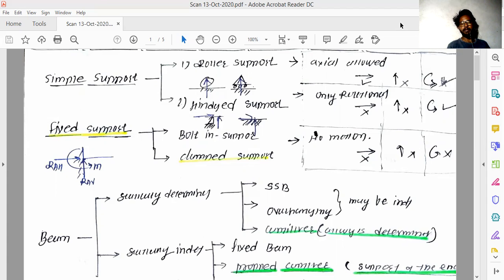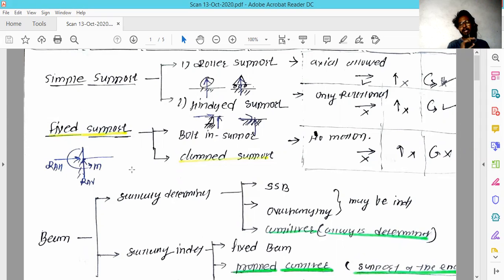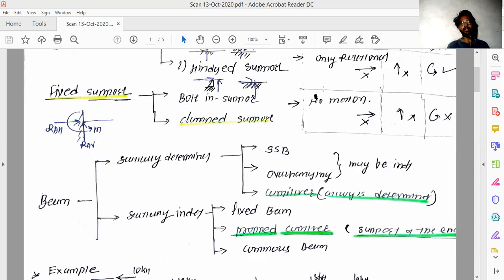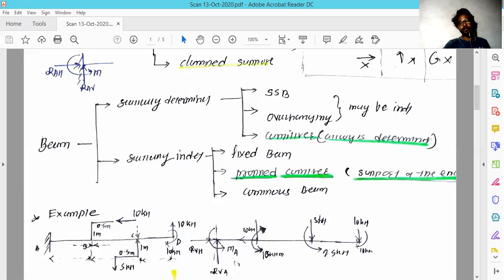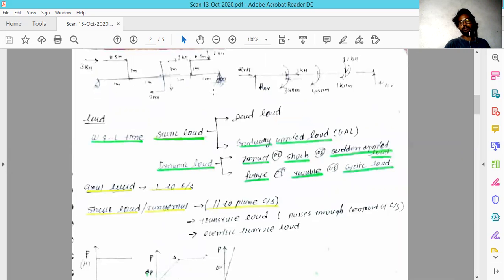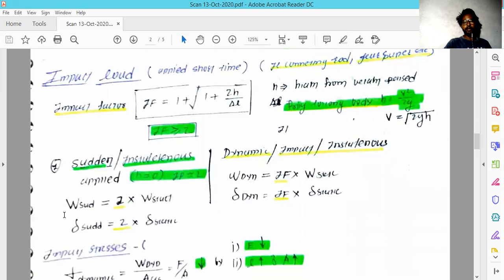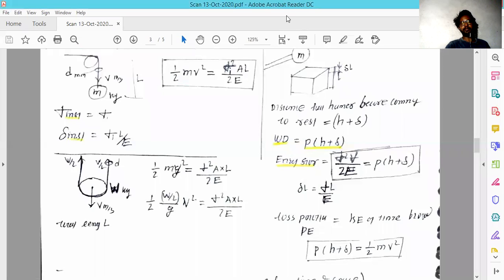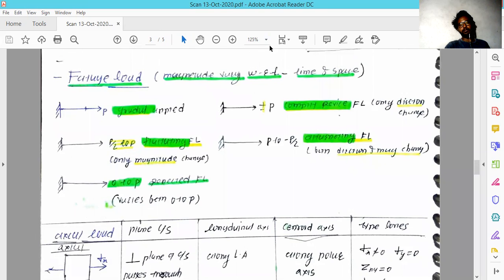M#3.1 Impact strength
impact strength, type support, type load, impact factor, instantaneous change dimension